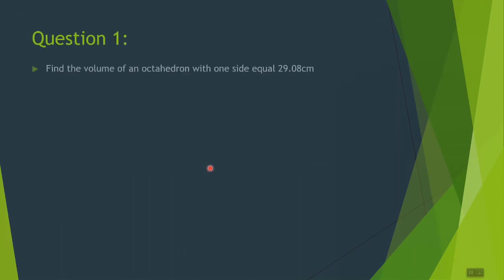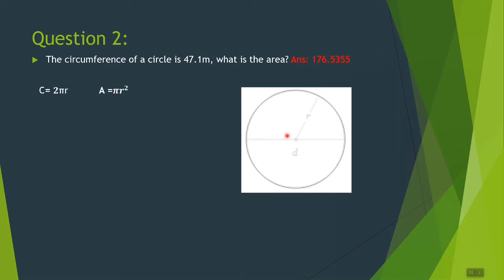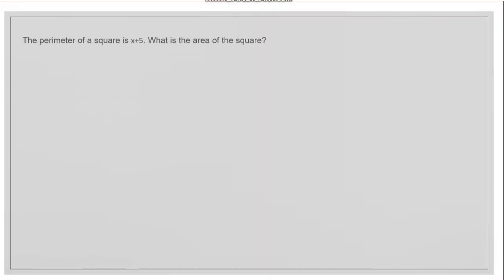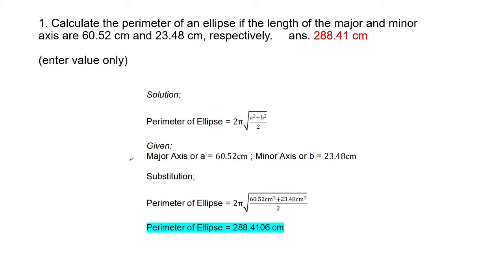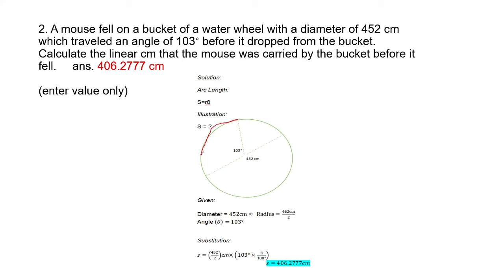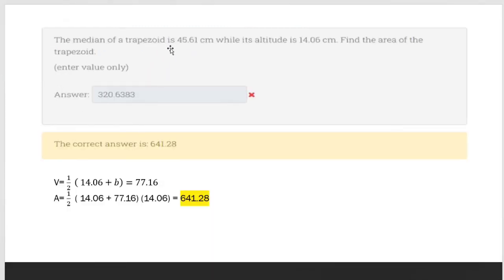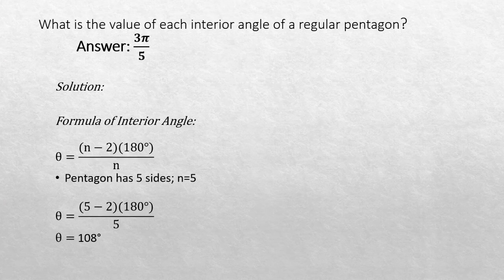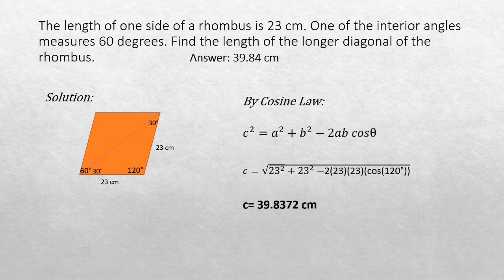Solid Mensuration Sample Problems with Solutions